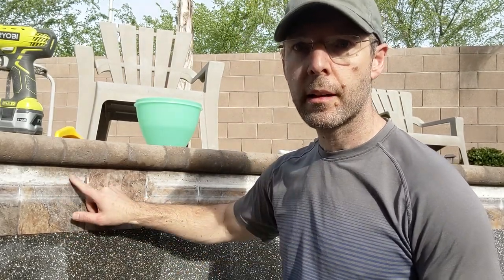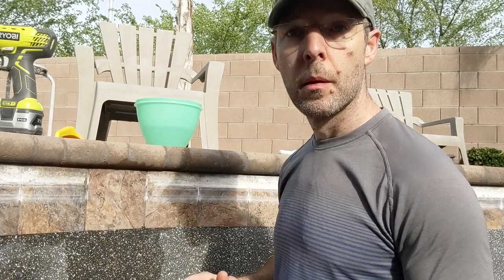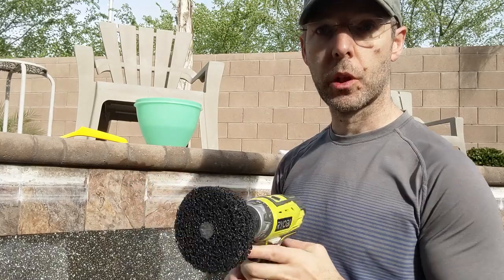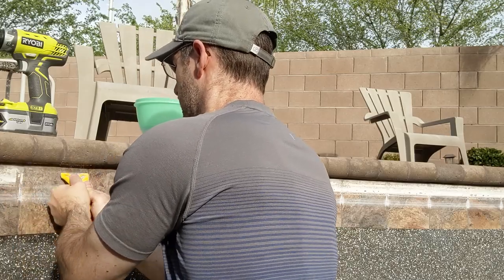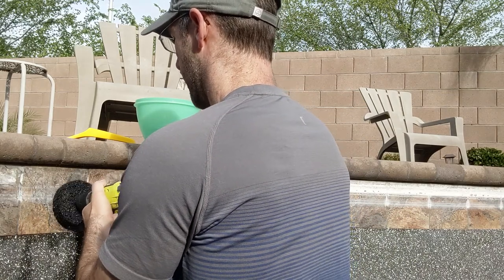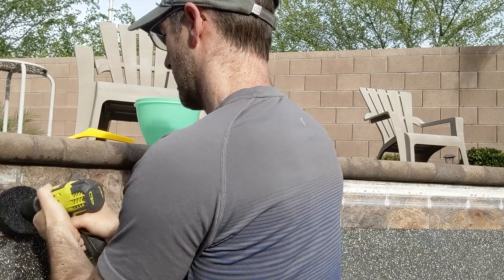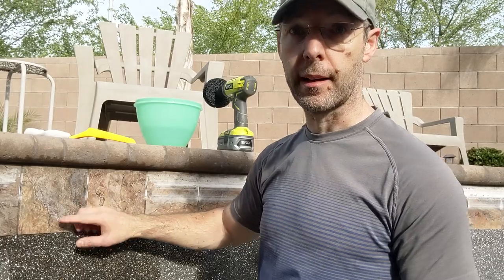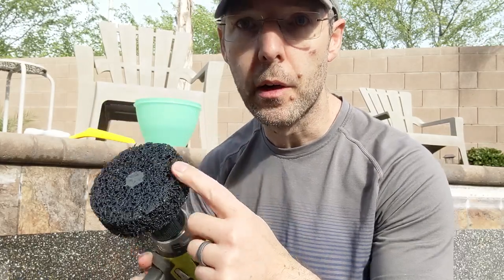Remove Stubborn Calcium Deposits from Your Pool Cheaply & Easily - No bead blasting or chemicals.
This is the process that I found works the best for me. In this video, I'll guide you through the process of removing stubborn calcium buildup using a scraper and a quick strip disk. I'll first demonstrate how to use a scraper to remove any large calcium deposits. This tool is perfect for removing the bulk of the buildup. Next, I'll show you how to use a quick strip disk to effectively remove the remaining calcium buildup. These disks are specifically designed to strip off stubborn buildup without damaging your pool surface.

Quick Strip Disk

Throughout the video, I'll also provide tips and tricks to make the process easier and more efficient. After this you'll be able to clean your pool like a pro and enjoy a sparkling clean pool all summer long!
00:00 Introduction
00:14 Tools Needed
00:36 Demonstration
01:16 Tips